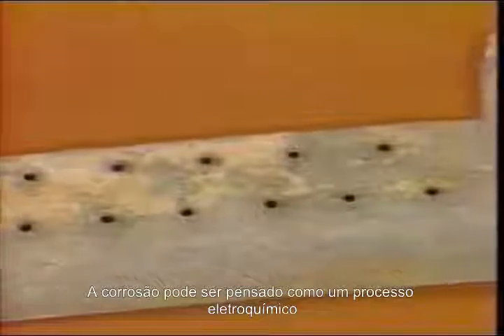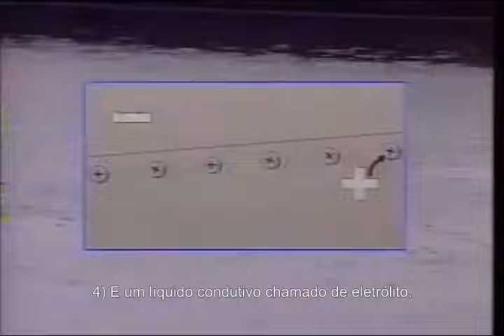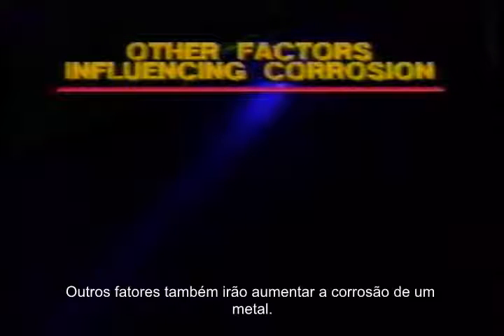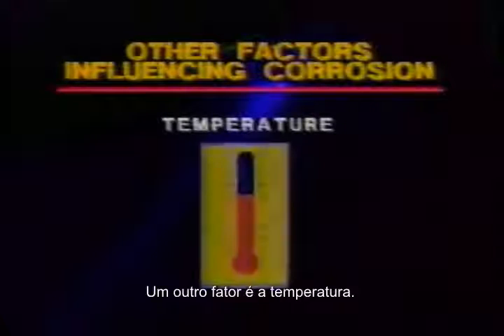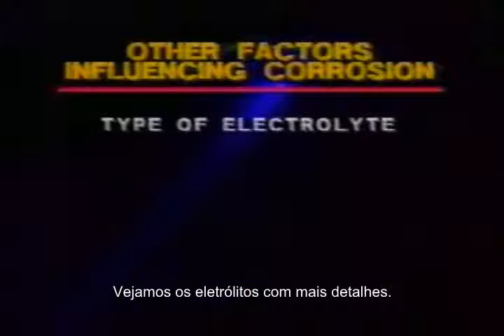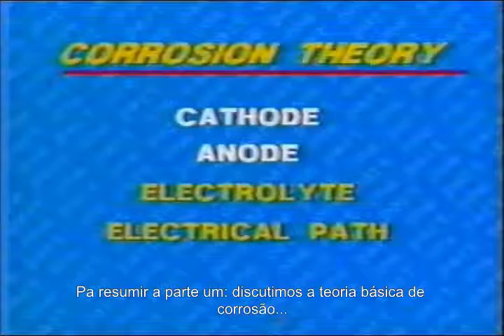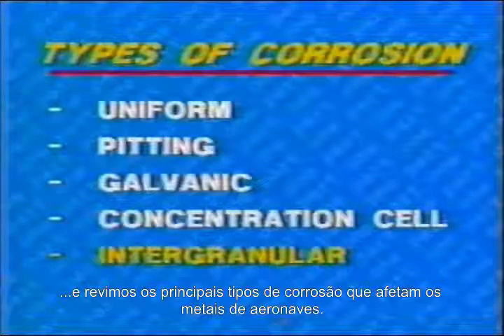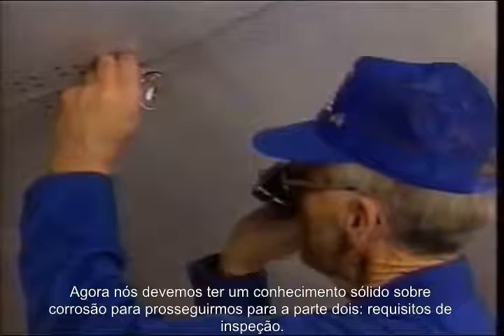Corrosão - FAA (Parte 1)